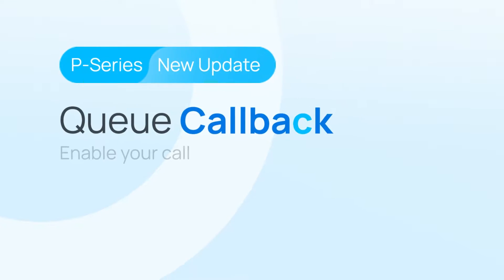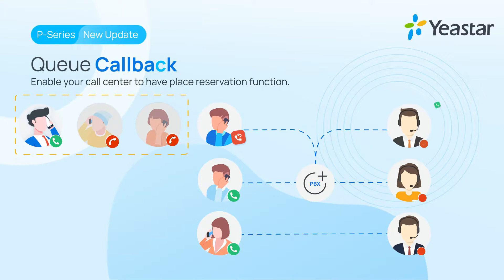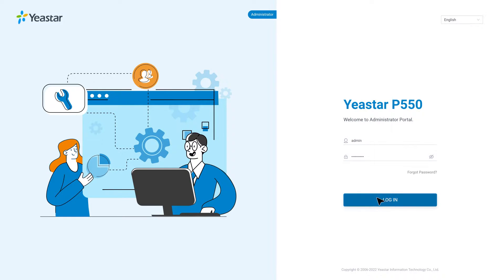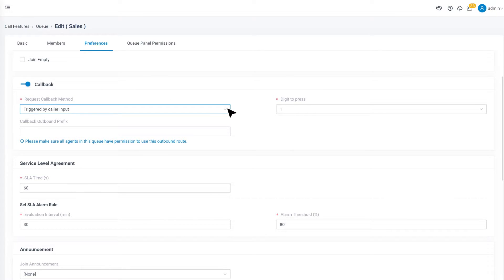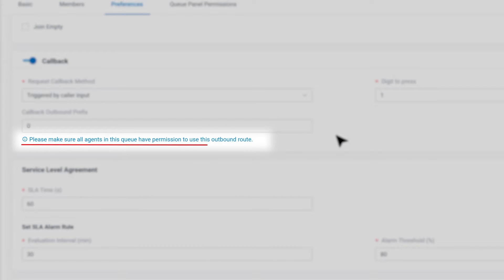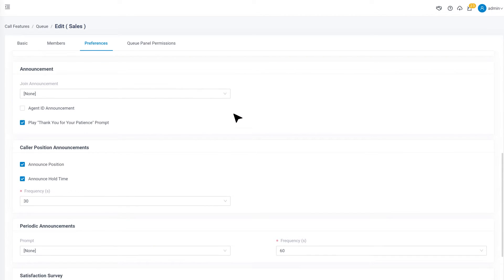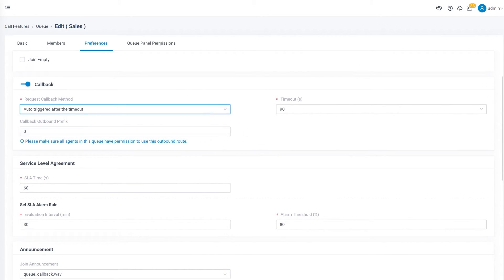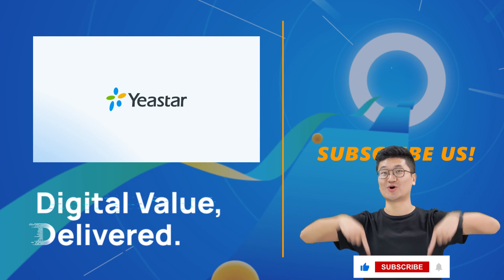Queue Callback on P-Series PBX System: Reserve Place in Queue for Your Customers (2022)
The updated Queue Callback on P-Series PBX System enables your Call Center queue place reservation, optimizing your call efficiency and customer experience.

In this video, we’ll show you how to set up Queue Callback on Yeastar P-Series PBX System:

00:40 Check P-Series PBX System Firmware Version
01:22 Queue Callback Triggered by Caller Input
02:28 Queue Callback Auto Triggered after the Timeout